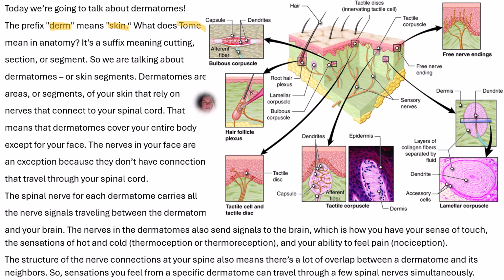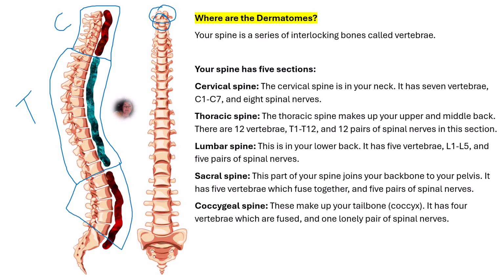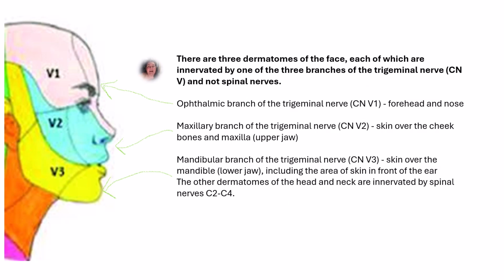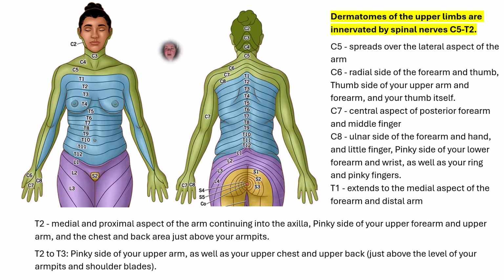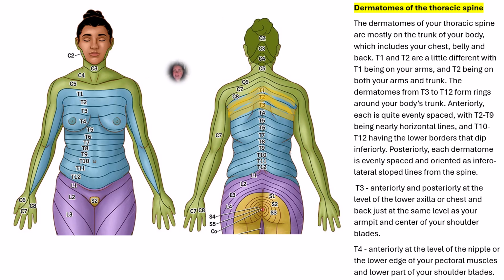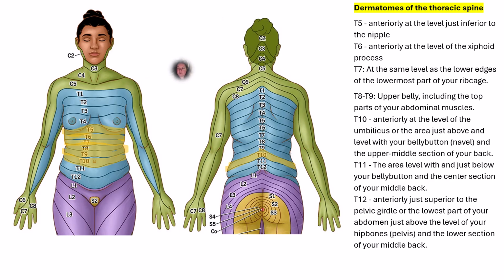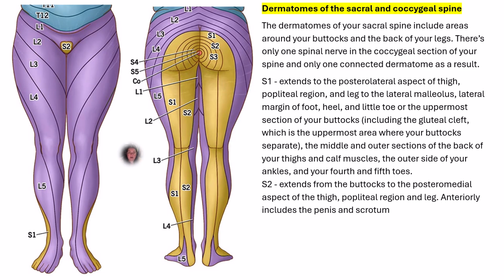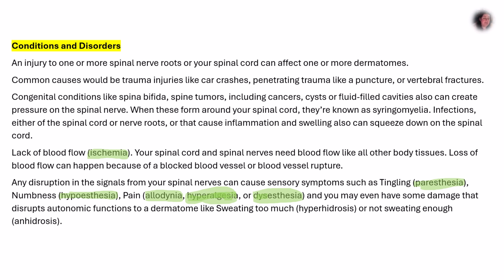Dermatomes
Hello, this is a not-so-short video on dermatome mapping of the body for massage therapists.